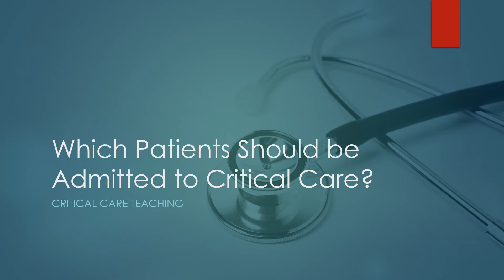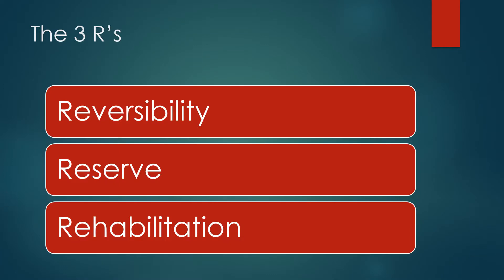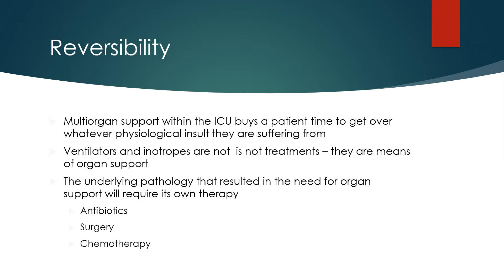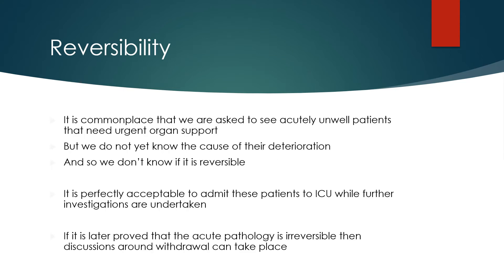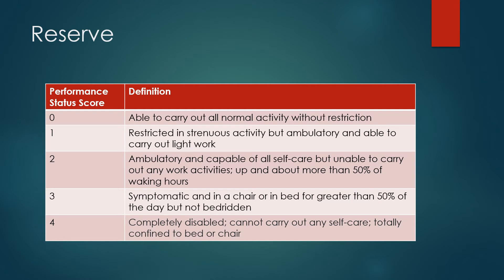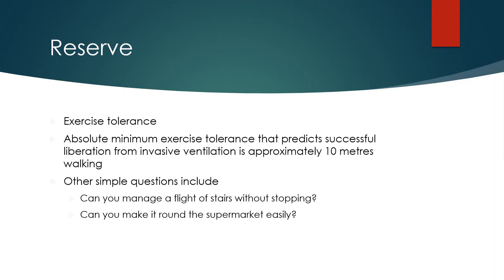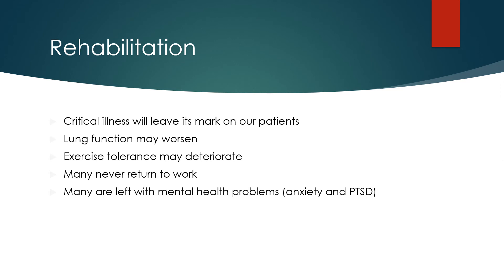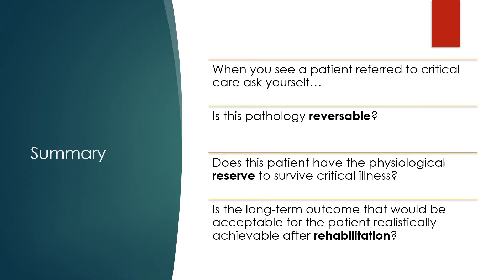Which Patients Should be Admitted to Critical Care?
When seeing patients referred to critical care how do we go about deciding whether or not to admit them?

Introducing the 3 R's that provide a framework for making these decisions.